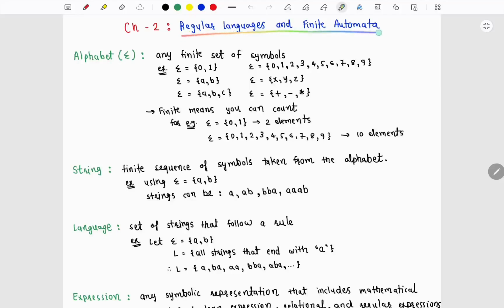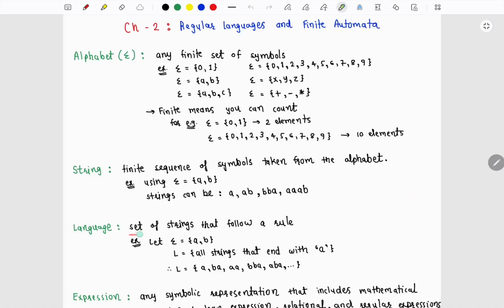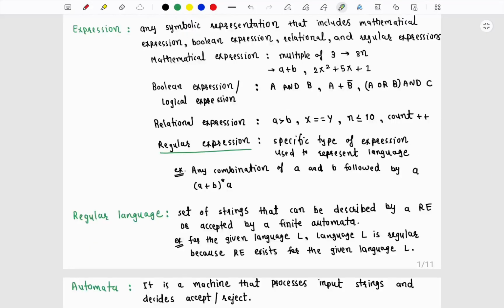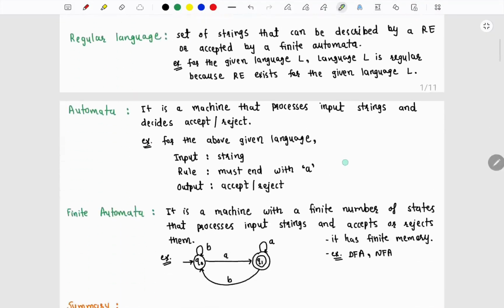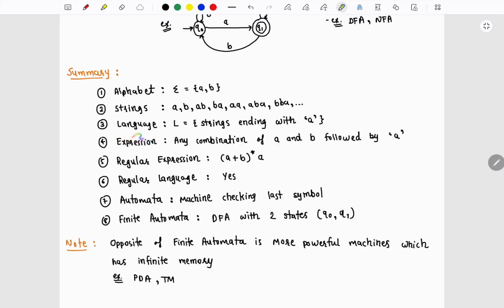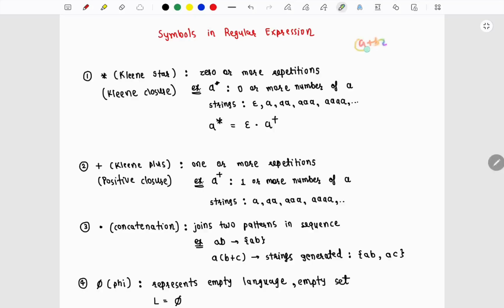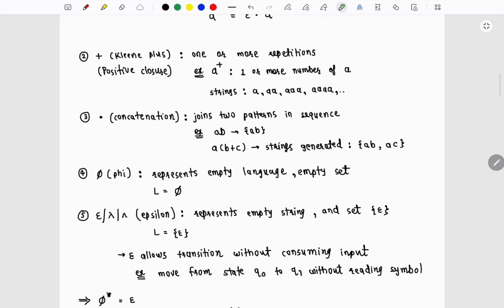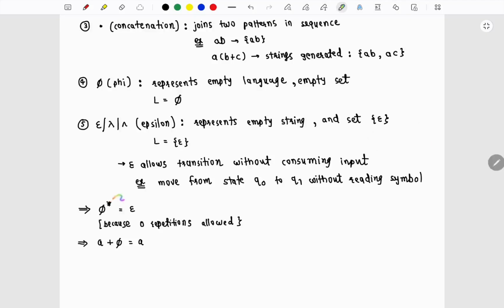Unit 2.1 : Basics of Regular languages, Automata and Finite Automata